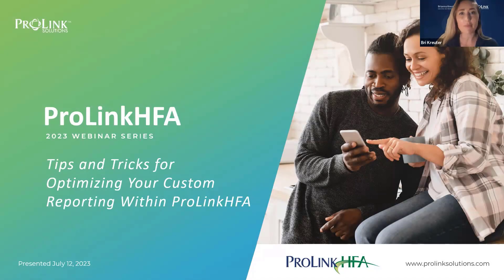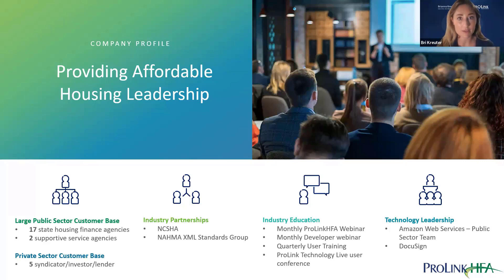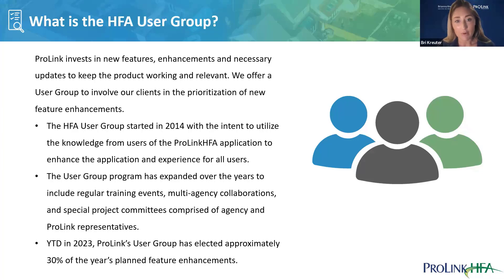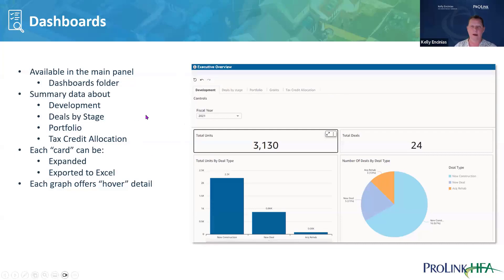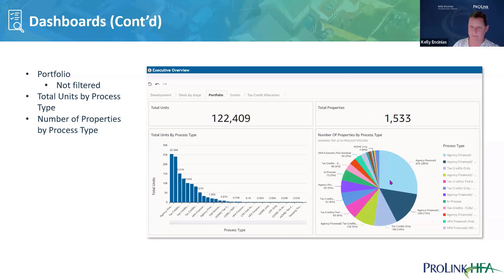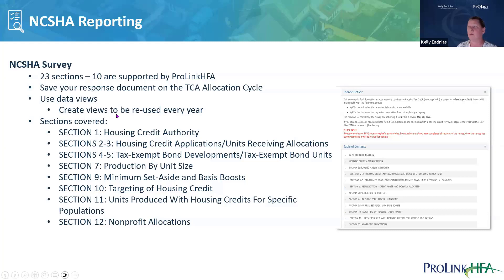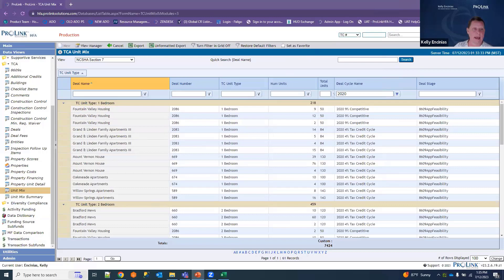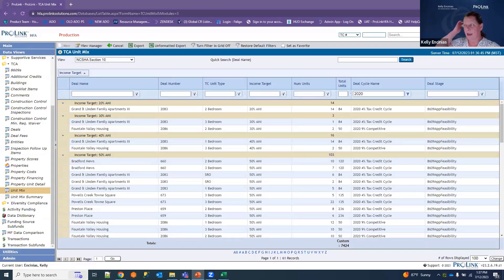ProLinkHFA Webinar 2023 - Tips and Tricks for Optimizing Your Custom Reporting Within ProLinkHFA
ProLinkHFA Webinar 2023 - Tips and Tricks for Optimizing Your Custom Reporting Within ProLinkHFA featuring Bri Kreuter Executive Vice President, and Kelly Encinias Senior Product Manager. This webinar was presented July 12, 2023.

0:00 - Introduction
0:23 - Agenda
0:57 - 1. General Information
9:34 - 2. Business Presentation
14:26 - 3. Technical Presentation
40:19 - Next Webinar Announcement